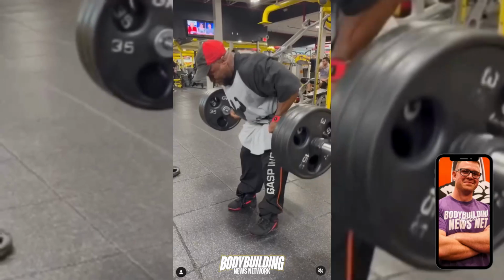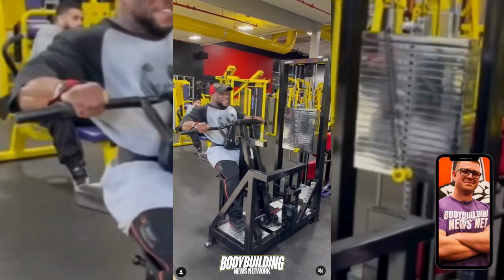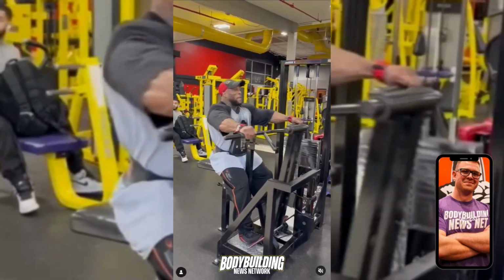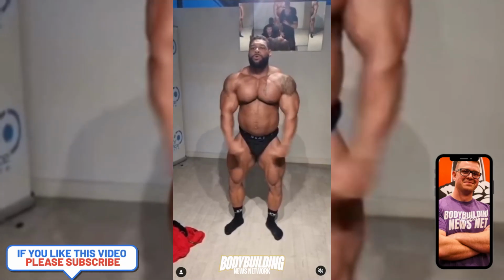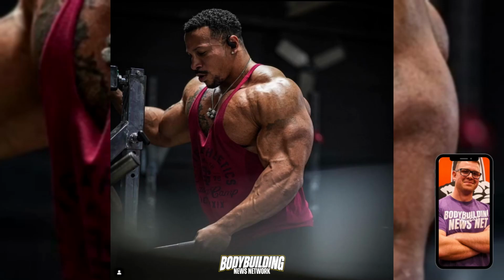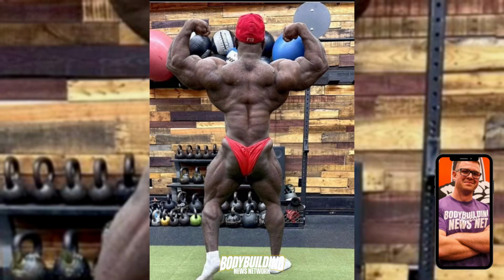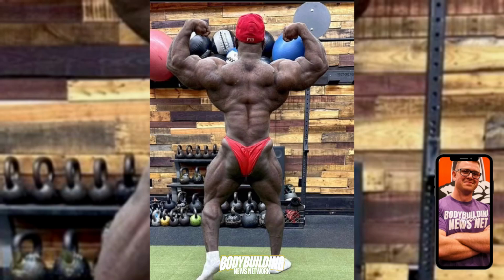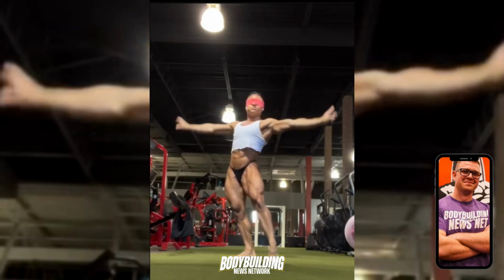Shaun Clarida SHREDDED 5 Weeks Out + Nathan DeAsha + Akim Williams + Patrick Moore + Rachel Daniels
Video LIVE at TUESDAY 9am PST
Shaun Clarida
5 Weeks… @shaunclarida @arnoldsports
Patrick Moore
Your only job is to be the best YOU in anything you do. Who’s better at that than you? Just keep working….we’re all capable of greatness!
Nathan DeAsha
1yr out and 10 weeks back at it.
All about the ones you surround yourself with. Got myself a ride or die squad.
Akim Williams
Keep going, fall getup still got a lot of fight left.
Rachel Daniels
2022 IFBB Mr Olympia 14th WPD